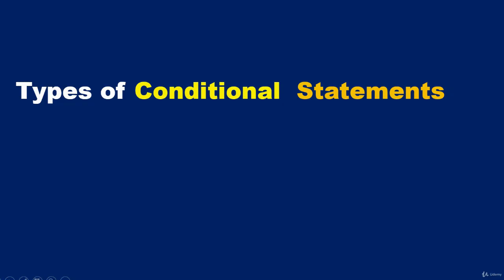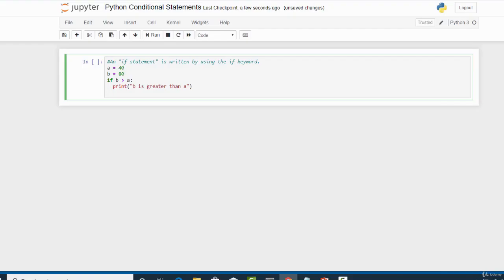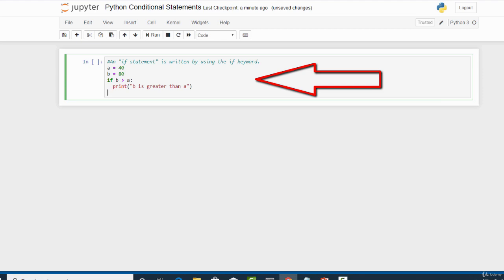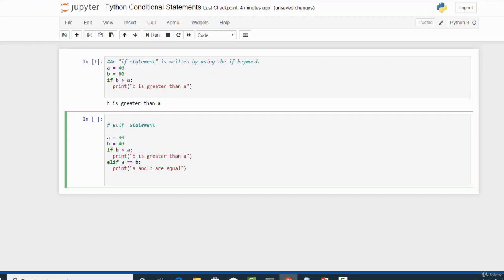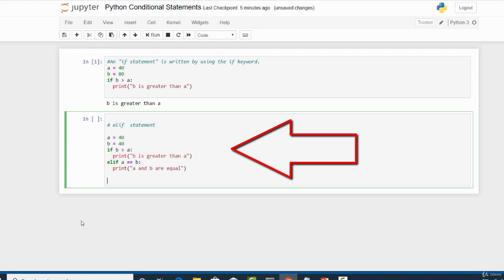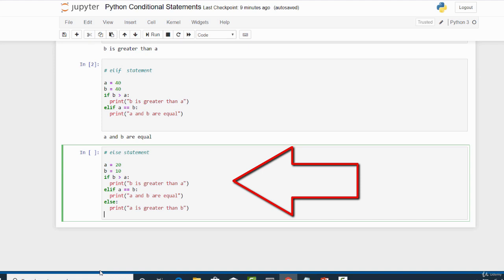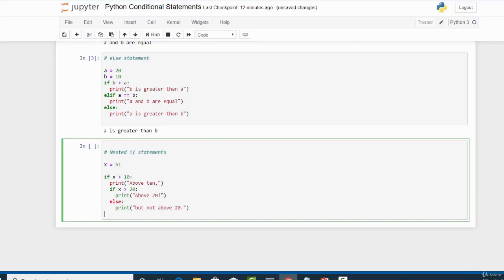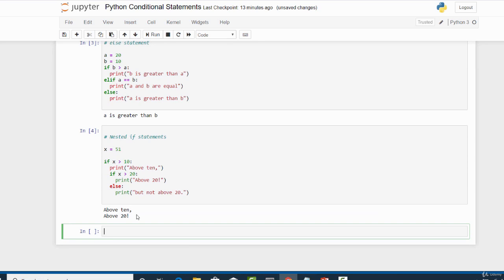010 Python Conditional Statements